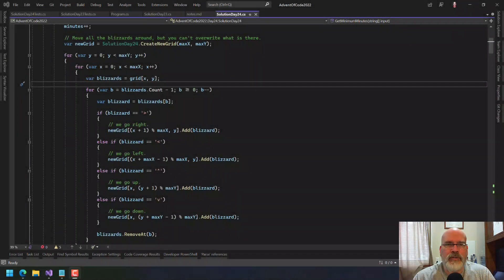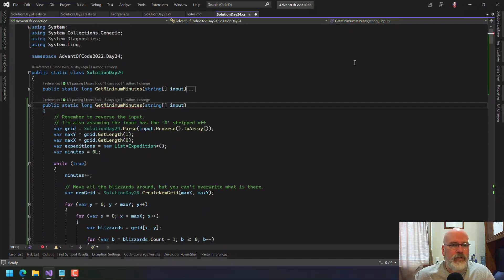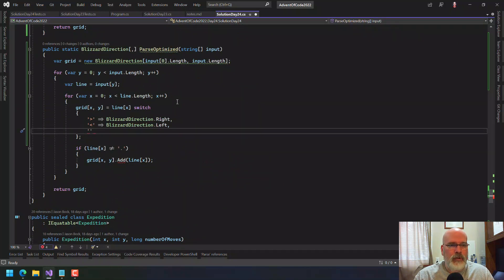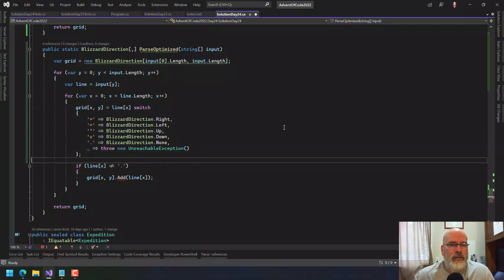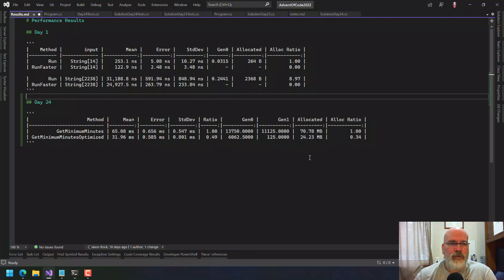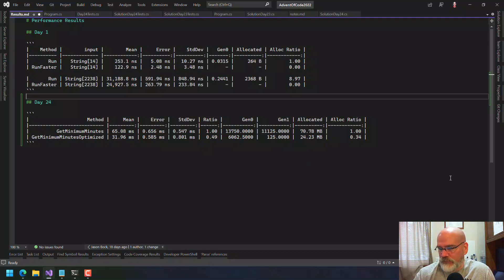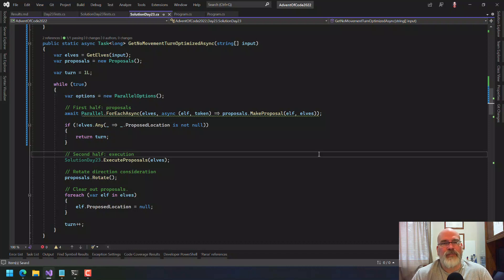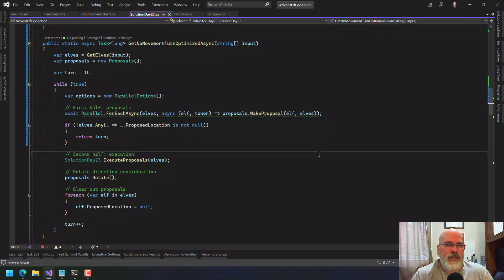FreeCodeSession - Episode 442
In this episode, I attempt two optimizations on my Advent of Code solutions, I ponder why Visual Studio zooms back to 99%, I use a flag enumeration instead of a list, I confirm that this approach runs faster and allocates less memory, I change code to use Parallel.ForEachAsync(), I wonder if Benchmark.NET lets you mix synchronous and asynchronous tests (it does), and I see that parallelism makes it faster and allocates a little more memory.